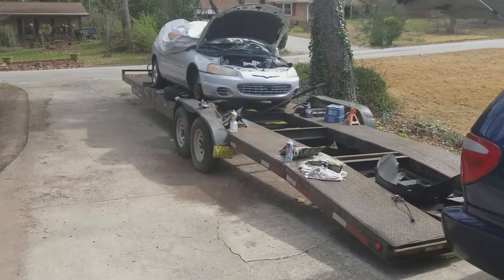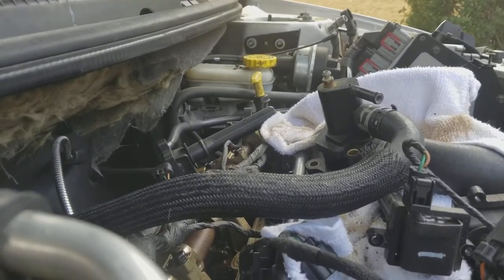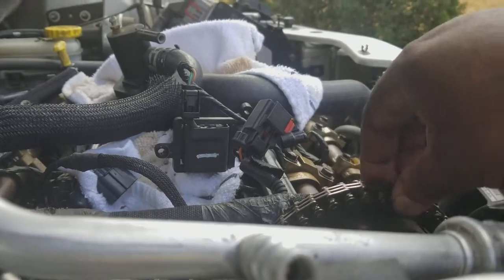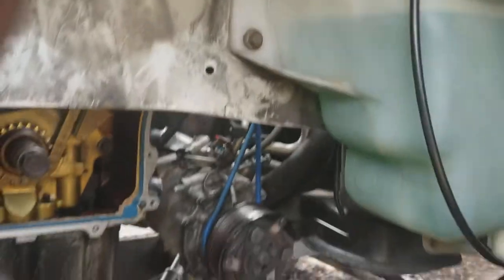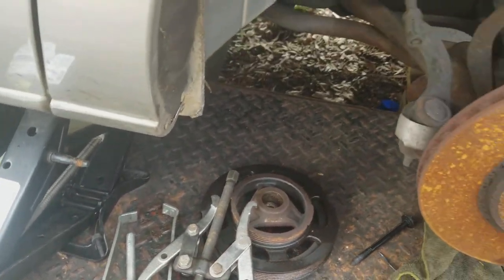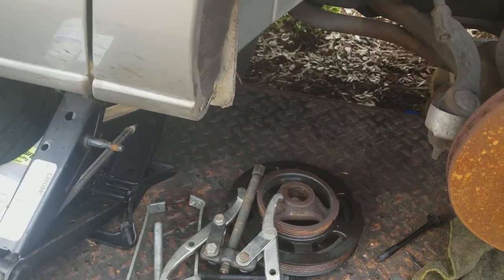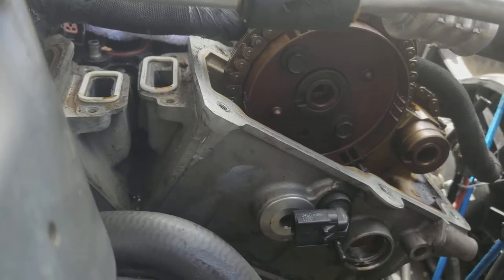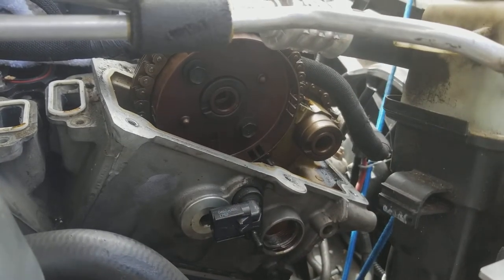Chrysler sebring (water pump replacement)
Working on the cars